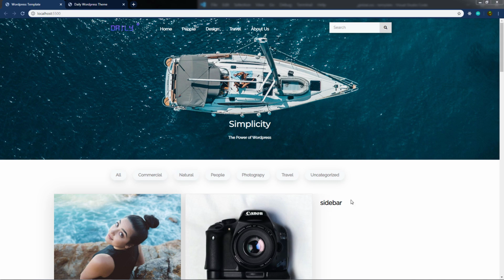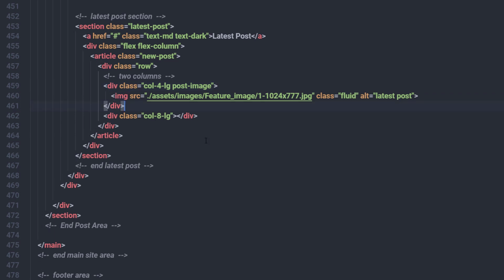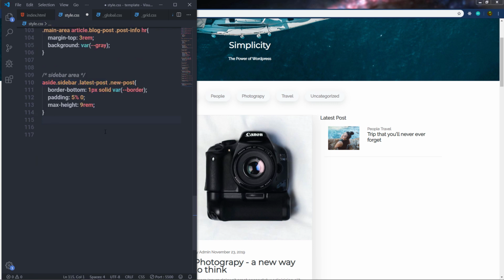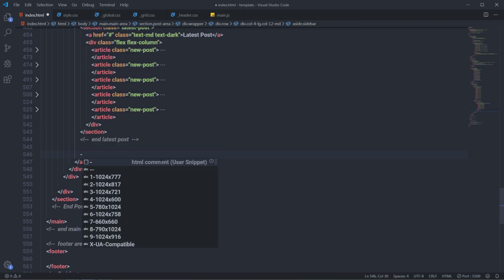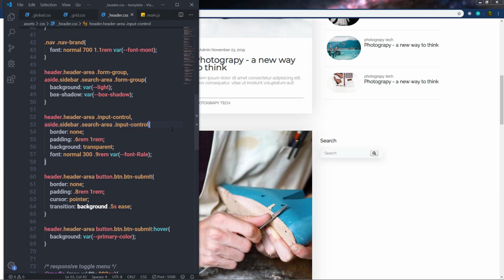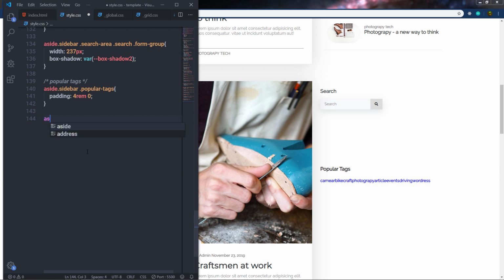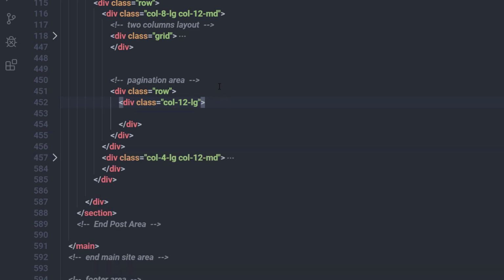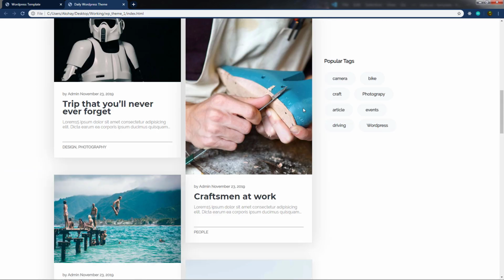Sidebar - Premium HTML Template - 26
In this lesson, we are going to understand how to create a sidebar using CSS and HTML.